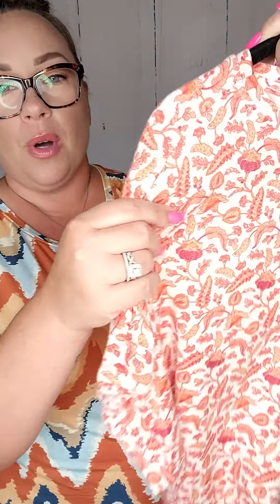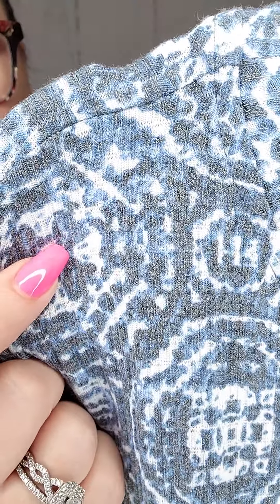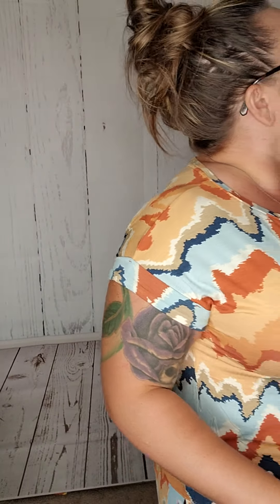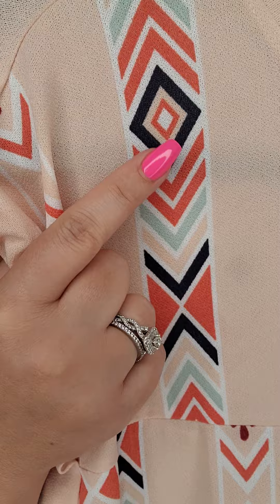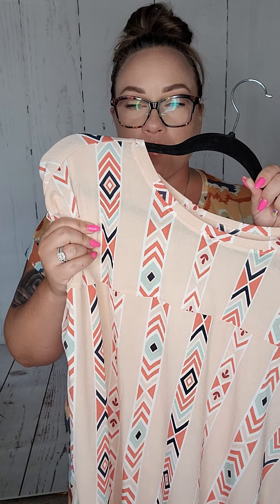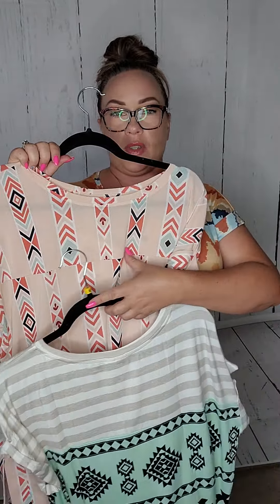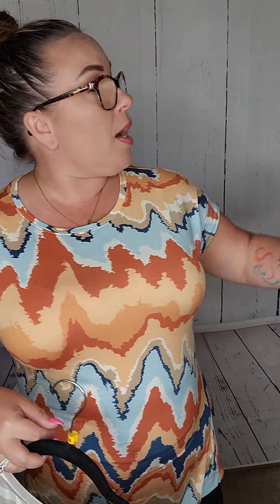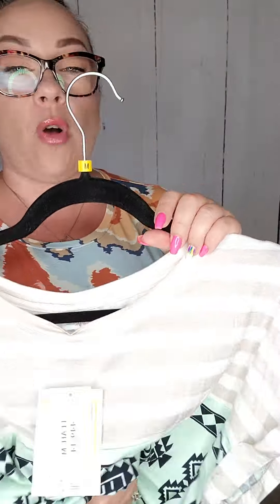Leah Tunic! Fit review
Alright, let's be honest here. It's not a question of whether or not you want the Leah — no. It's merely a question of how many... and well, we'll leave that up to you.

The Details: The Leah is a drop shoulder tunic with a folded cuff with secured 4-point tack to keep in place. She has slide slits with double layers and a side panel finish. She has a step hemline with wide rounded neckline and a hip covering length.